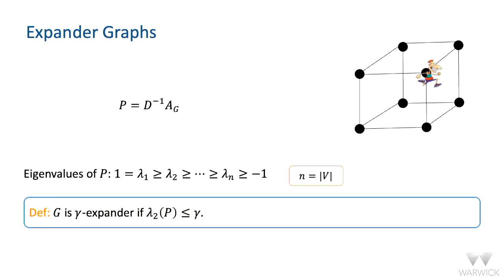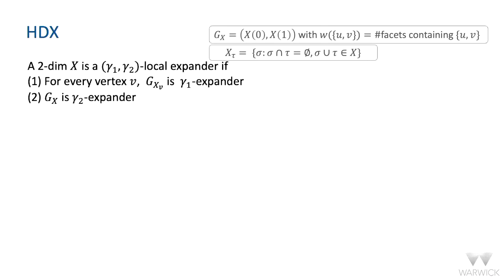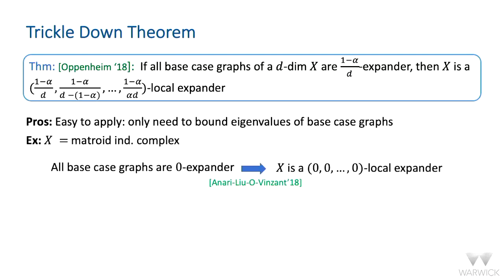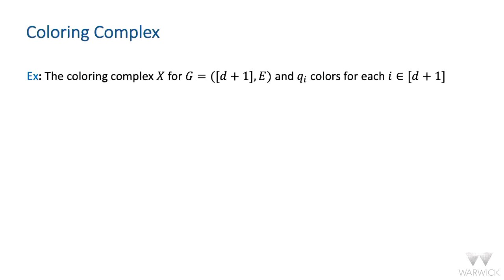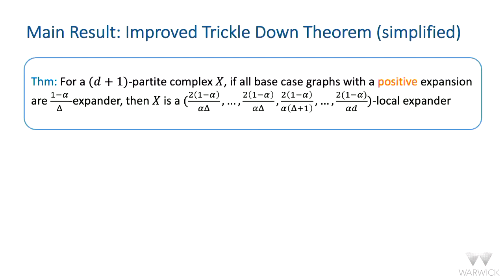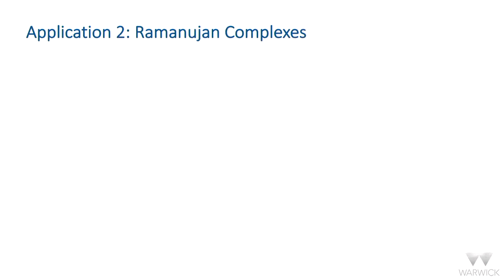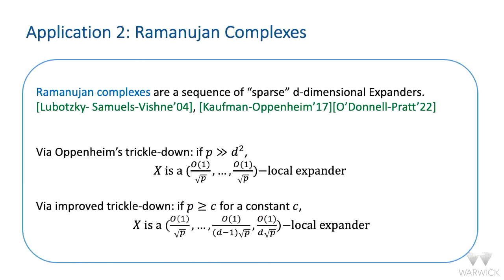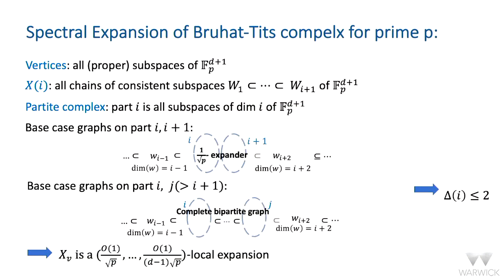Shayan Oveis Gharan